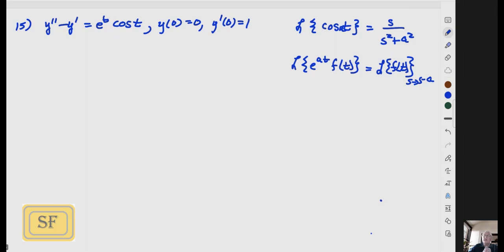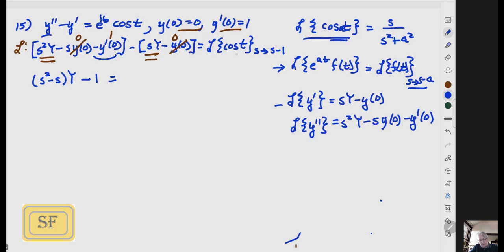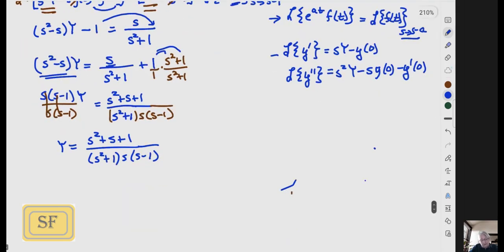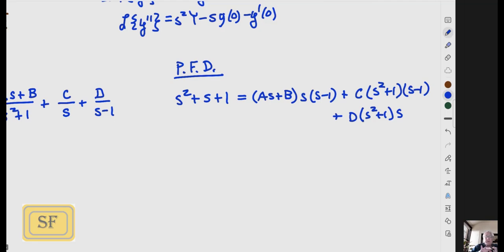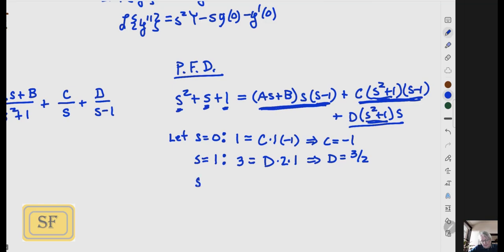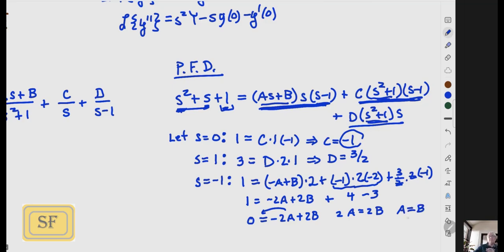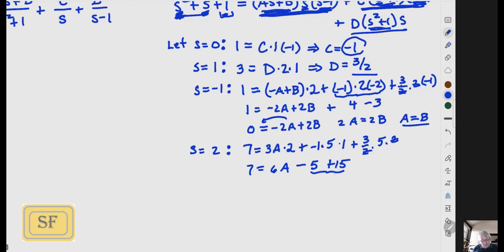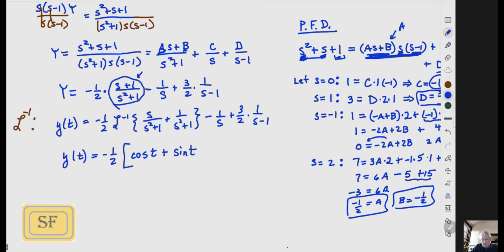Differential Equations Q15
Solve the IVP using Laplace transforms. y’’ – y’ = e^t cos t,
y(0) = 0, y’(0) = 1

Note: I forgot to do the shift in this video. I will upload a new video with the correct shift.